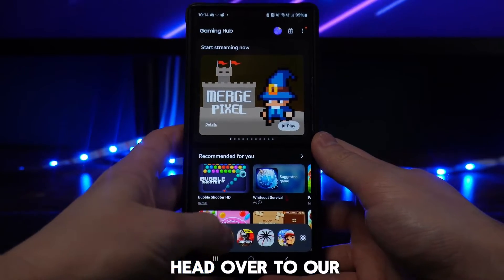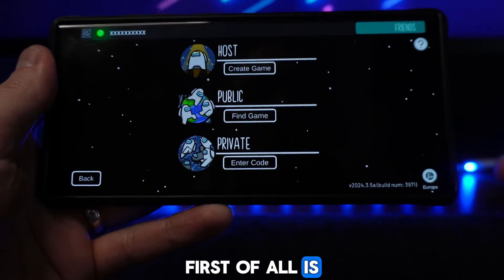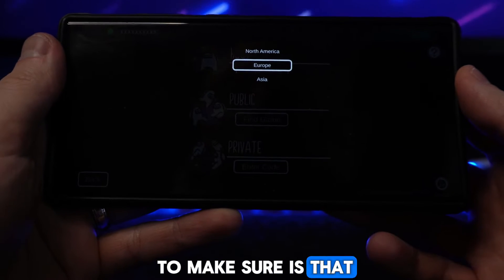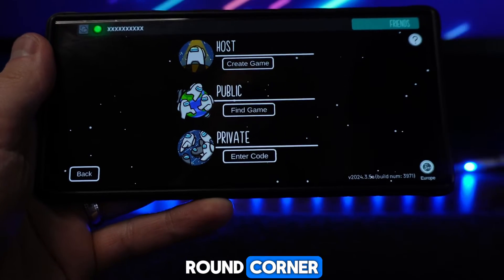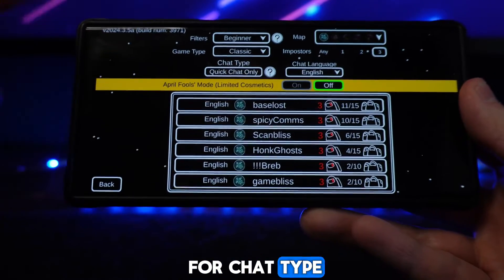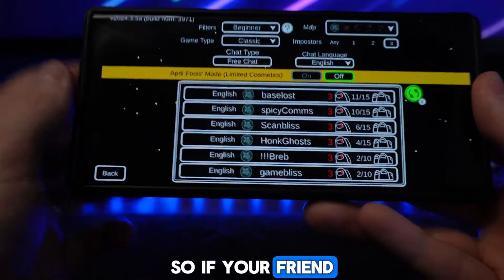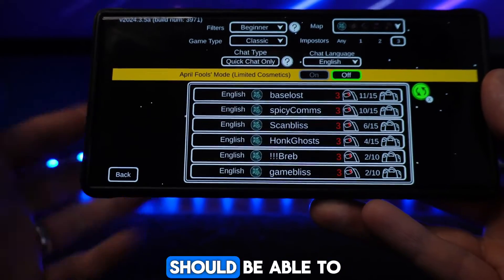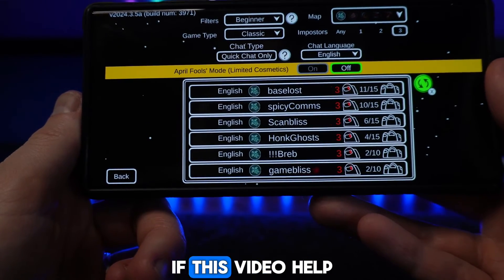How to Fix "Could Not Find The Game You're Looking For" on Among Us (2024)